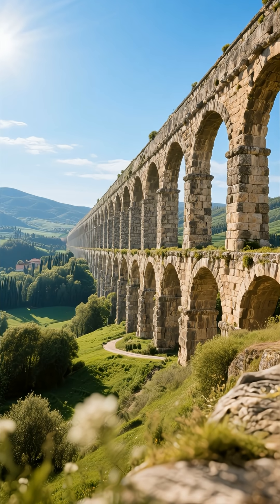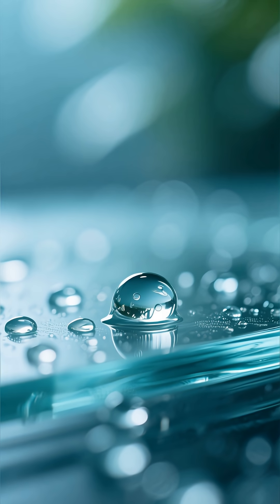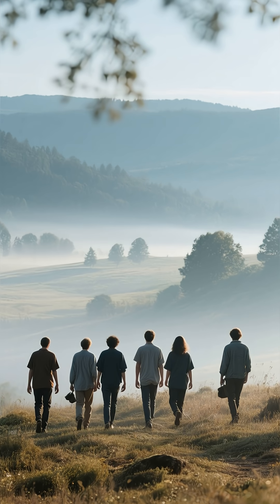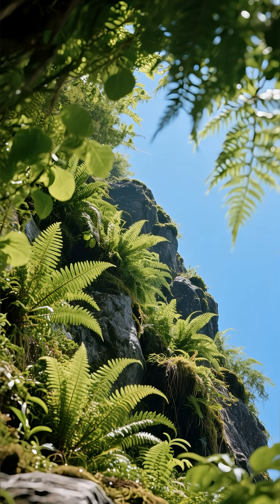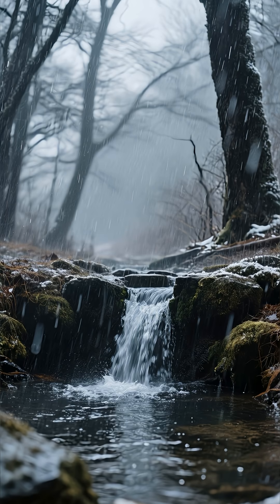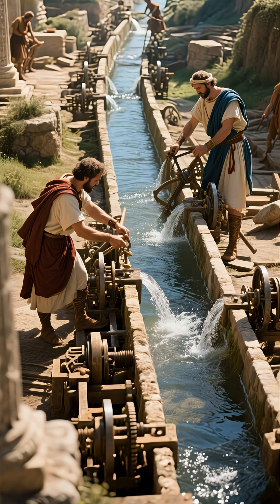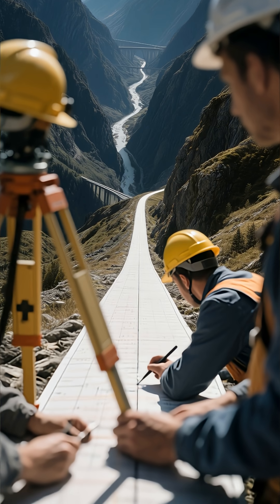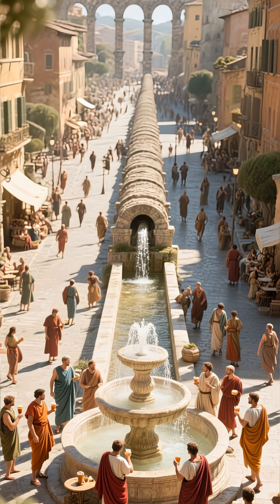How Rome Built the Aqueducts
How Rome Built the Aqueducts | Boring History For Sleep @gotosleephistorian

Welcome, Dear Viewers
Tonight, We Step into a quiet retelling of one of history’s greatest engineering achievements:
the Roman aqueducts.
This extended, slow-paced story guides you through how ancient Rome found distant springs, surveyed miles of land, carved tunnels, raised stone arches, built channels, and brought fresh flowing water into a bustling city that depended on it.
This Story covers every stage of the aqueducts—from the first search for the perfect spring to the legacy these structures left across Europe.
If you love calm narration, detailed ancient history, and long stories to fall asleep to, this video is for you.

roman aqueducts history,  how roman aqueducts worked,  ancient rome engineering,  roman architecture explained,  roman water system,  aqueduct documentary, shorts, viralshorts